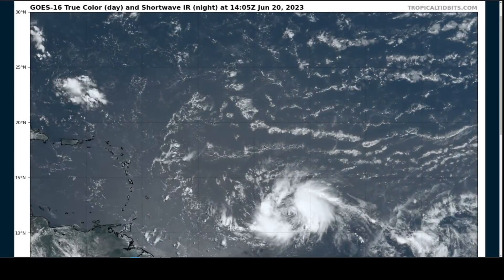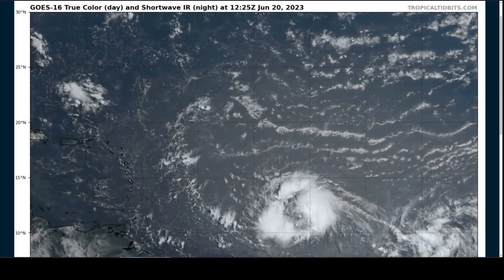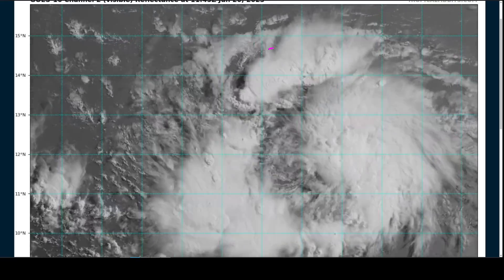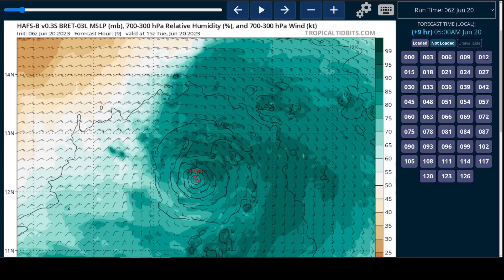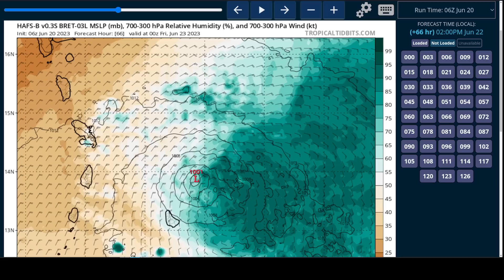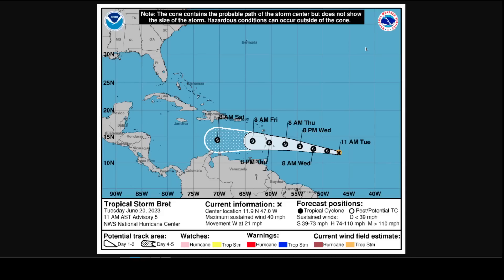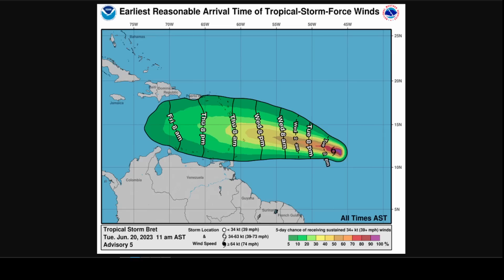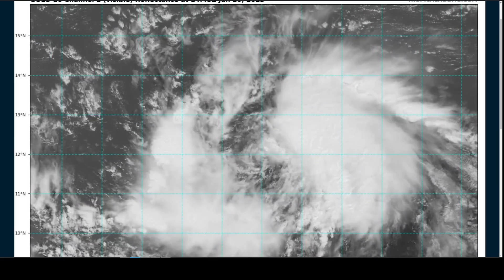[Tuesday] Bret Tracking Toward the Caribbean; Tropical Storm Conditions Expected